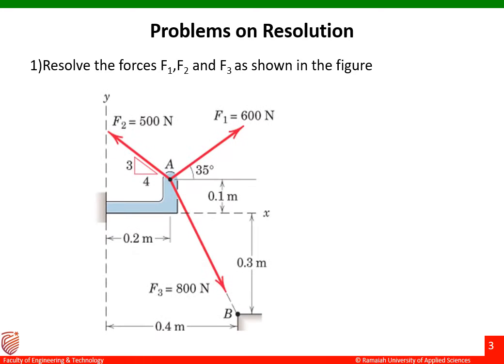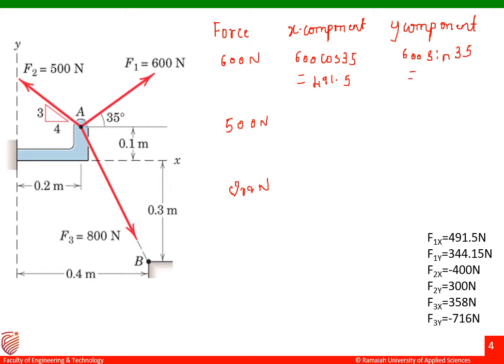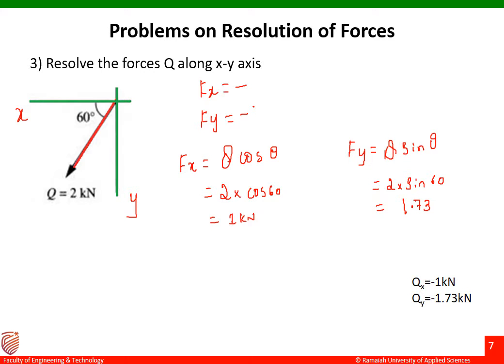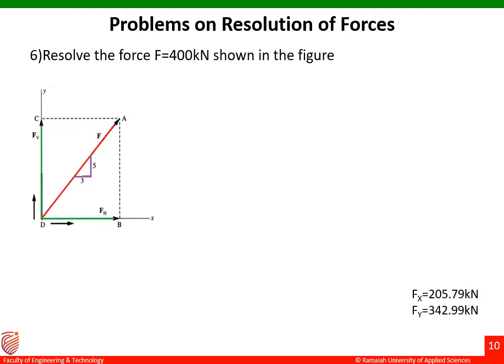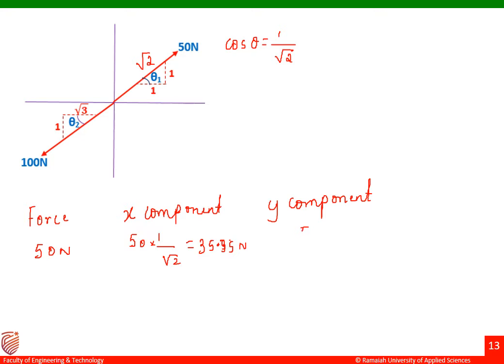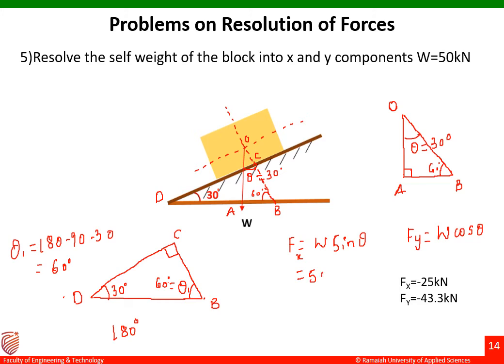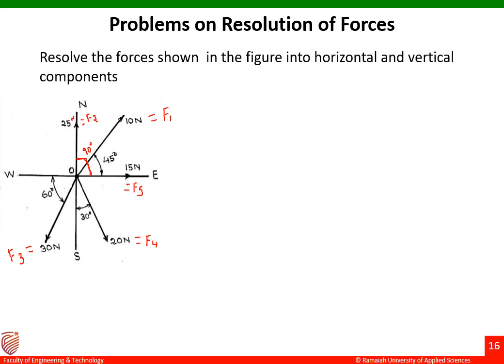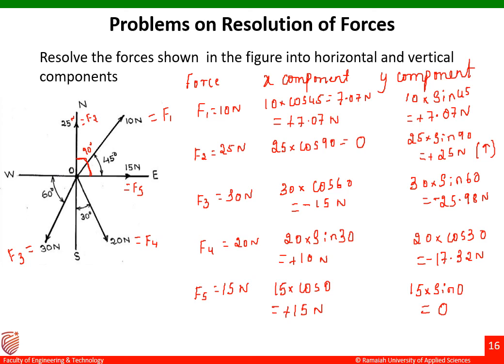Engineering Mechanics Lecture-2